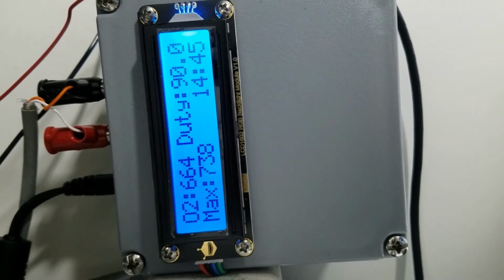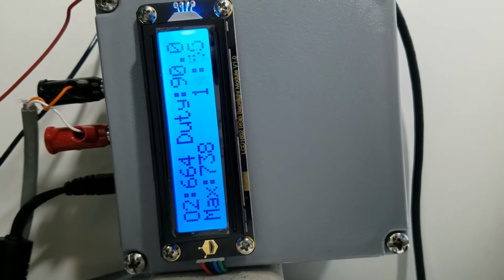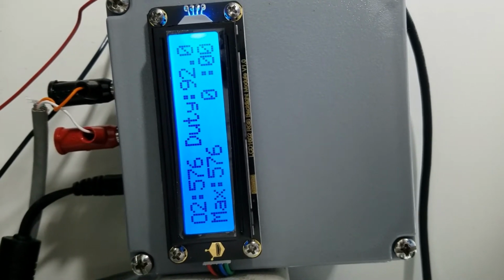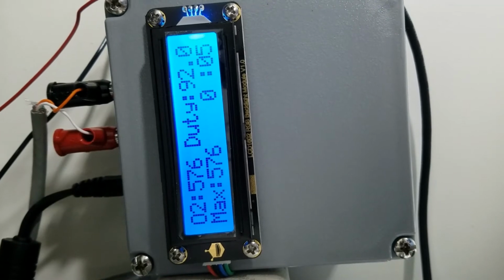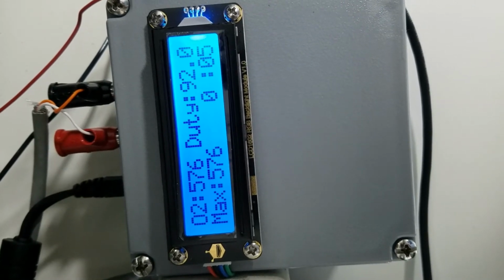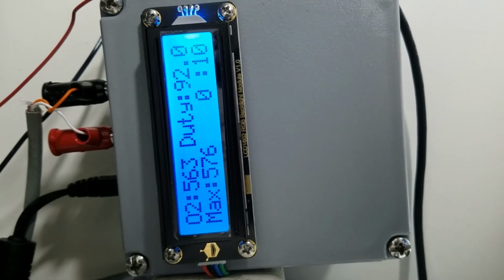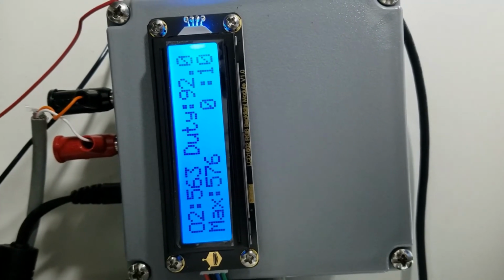N2 Limiter for Reflow Oven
The reflow oven injects nitrogen to remove oxygen from the process gas to provide better soldering.  O2 ppm levels below 1000 make for better wetting and reduction of solder defects.  But if the O2 levels are under 100 ppm, you'll be wasting nitrogen.  This controller limits nitrogen usage for cost savings during the reflow soldering process.